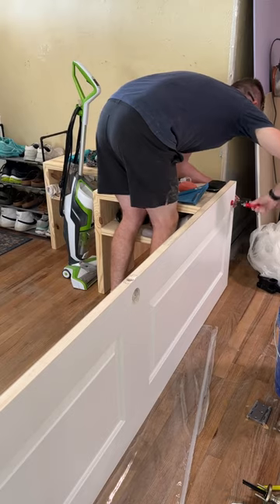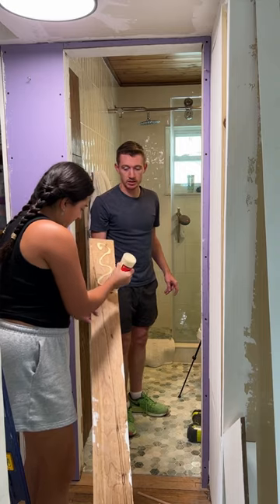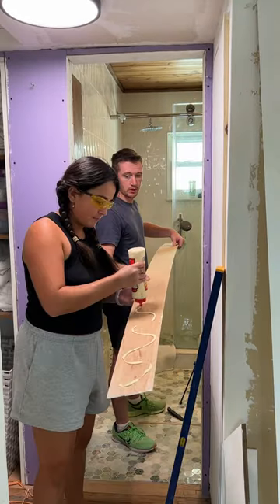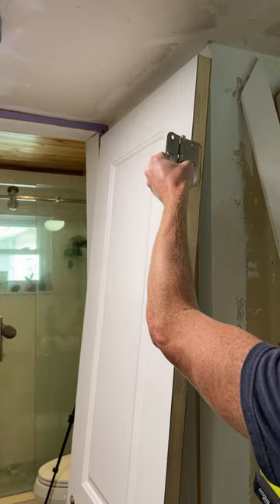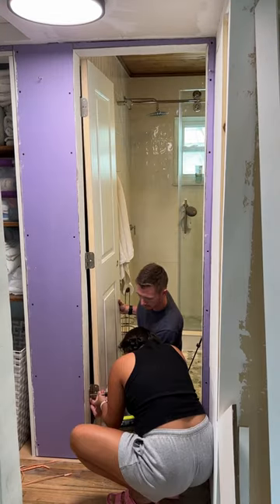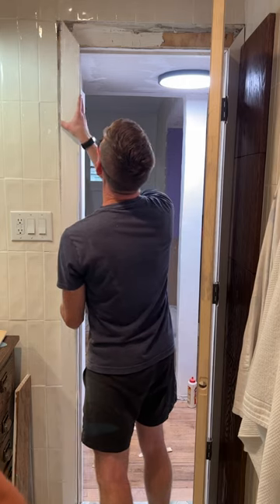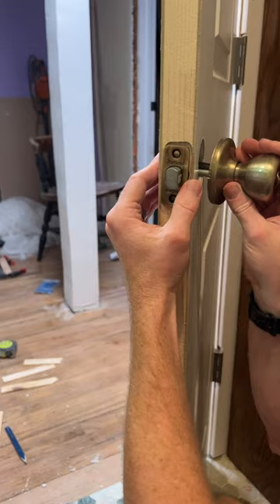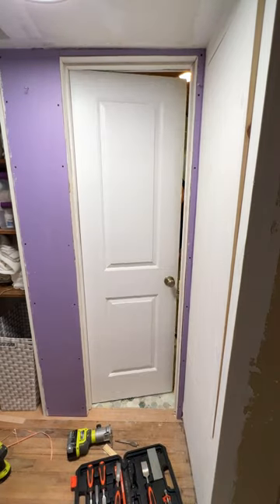282- WE FINALLY HAVE A BATHROOM DOOR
Don't miss John's videos here: @JohnDolechek